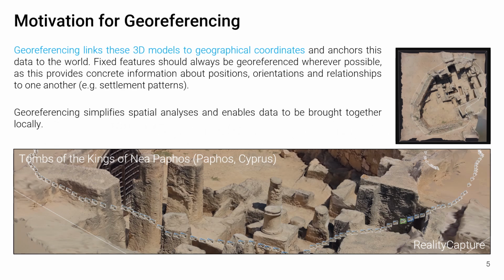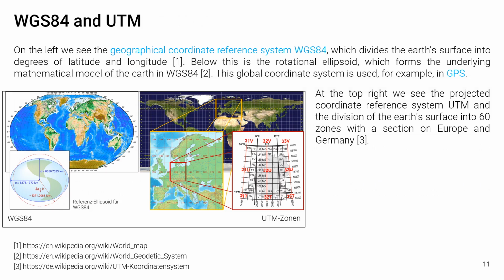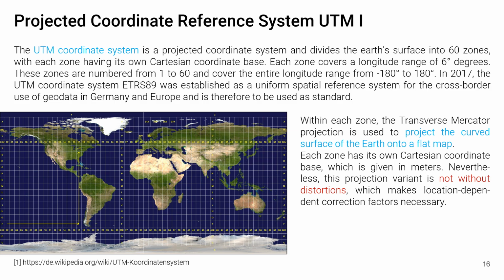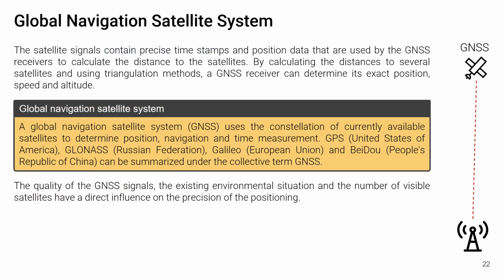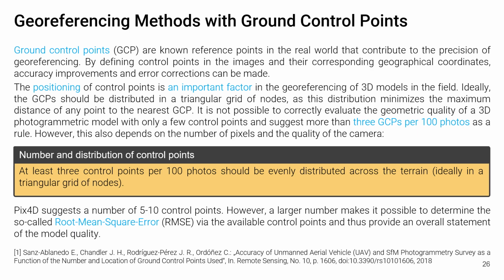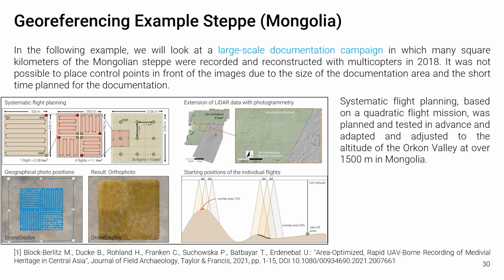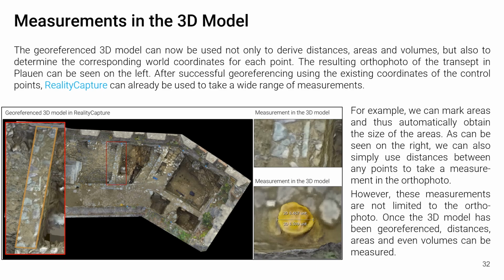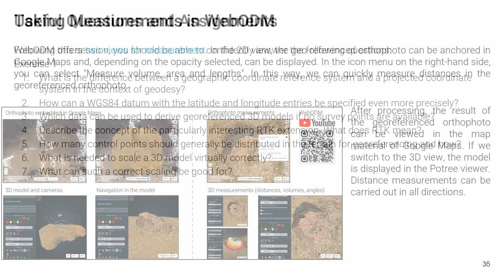Digital 3D Documentations in Archaeology: 07 Georeferencing and Scaling 3D Models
Lecture part 7 "Georeferencing and Scaling 3d Models" of the lecture series “Digital 3D Documentations in Archaeology” in the Master program Computer- and Geoscience in Archaeology at the HTW Dresden (Winter term 2024/2025).

Objectives and Content:
- Motivation for Georeferencing
- Geodesy and Reference Systems
- Geographical Coordinate Systems
- Projected Coordinate Systems
- WGS84 and UTM
- Geographical Coordinate Reference System WGS84
- Projected Coordinate Reference System UTM
- Projected Coordinate Reference System Gauss-Krüger
- Georeferencing Methods Using Photographs
- Global Navigation Satellite System
- Conclusion: Georeferencing Methods Using Photographs
- Higher Precision with RTK Systems
- Georeferencing Methods with Ground Control Points
- Georeferencing Methods with Natural Markers
- Scaling Example Sacrificial Plate (Mexico)
- Georeferencing Example Steppe (Mongolia)
- Georeferencing Example „Castle of the Reeves“ Plauen)
- Measurements in the 3D Model
- Measurements in Orthophoto and 3D Model
- Prepare Data and Define Workflow
- Taking Measurements in WebODM

- Useful Questions and Assignments (WebODM)